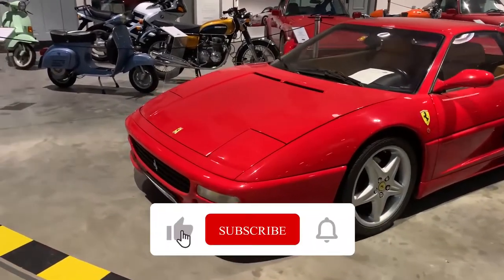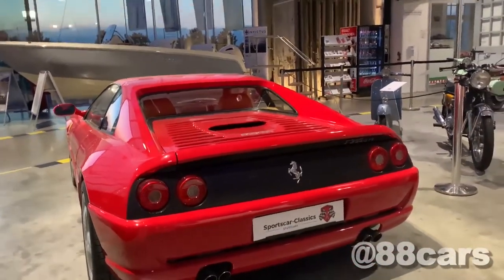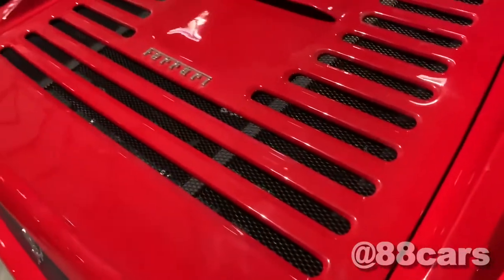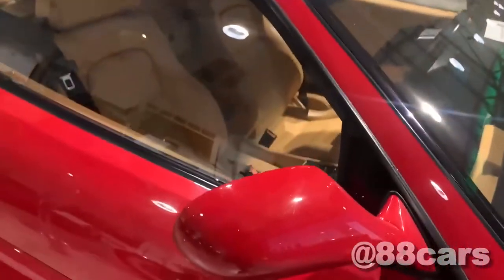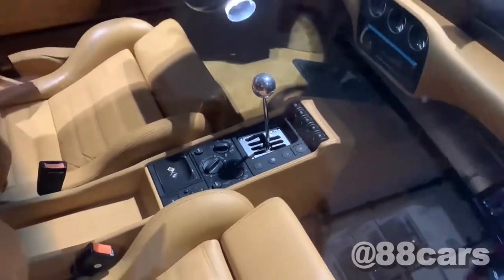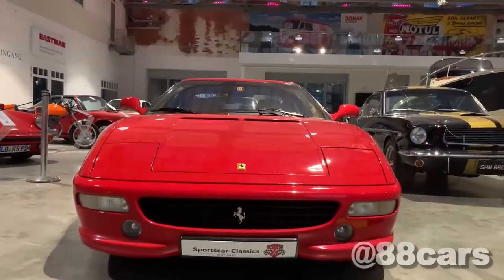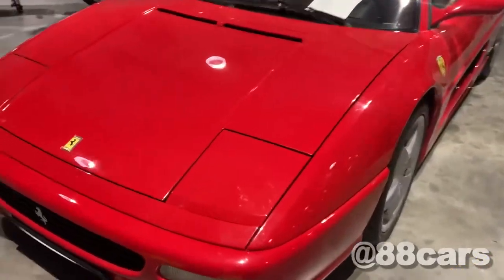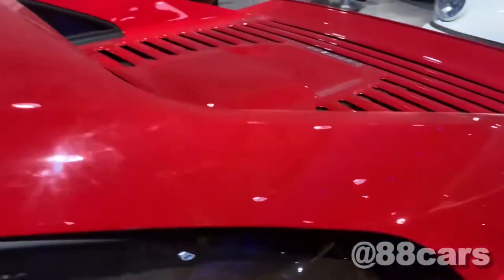Review by Saeid Ferrari F355 GTS exhaust acceleration sound top speed